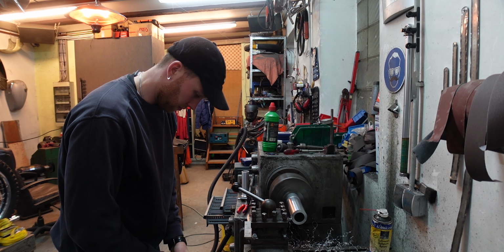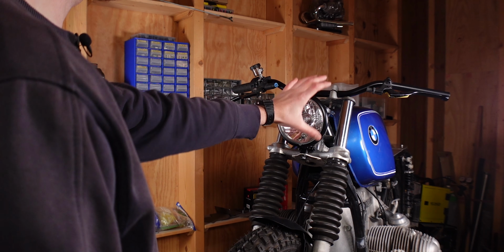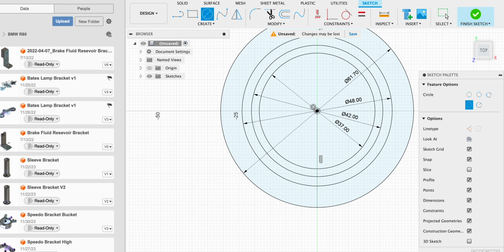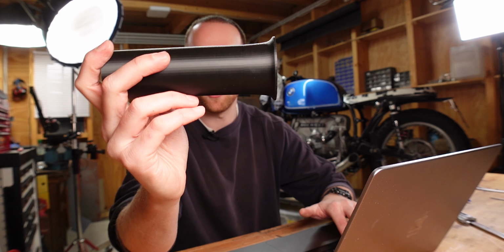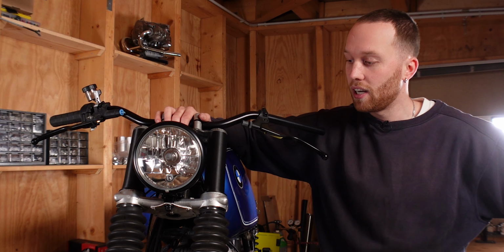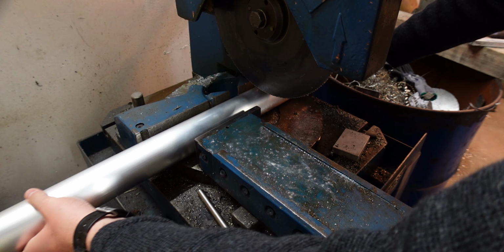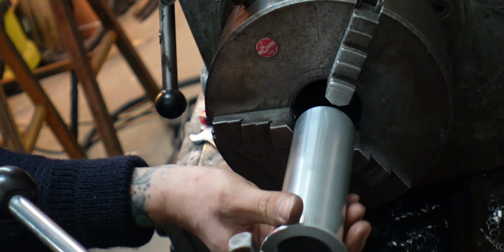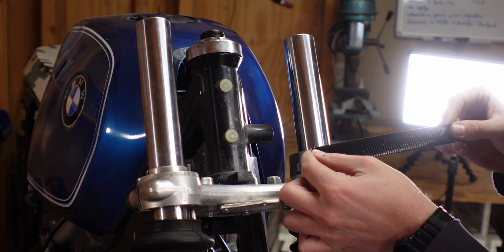Turning Fork Sleeves For The BMW R80 Custom Build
I've designed some fork sleeves for the BMW R80. At some point I think I need my own lathe. Just look at the things you can make with it. I honestly can't wait for the day when I have one of those in my workshop.

📋 BMW R80 Build Sheet - Get links, prices, and notes for all the parts on the BMW

📋 My BMW R80 Wiring Diagram

If you want to build a custom bike, these are the course that took me from zero knowledge to my first finished bike.

🛠️ MY TOOLS
RATCHET SET METRIC
RATCHET SET STANDARD
POWERFUL CORDLESS DRILL
TOOL CHEST
MOBILE WORKBENCH
TORQUE WRENCH BIG
TORQUE WRENCH PRECISE
FAV BLOWTORCH

🔬WELDING
MY TIG WELDER
MY MIG WELDER
WELDING GLOVES

🖨️ 3D PRINTING
MY 3D PRINTER
MY CAD PROGRAM

Your particular motorcycle may be different so take this as a suggestion rather than any kind of rulebook.

I hope you're having a great day. - WRENCH ON!
JOSHUA